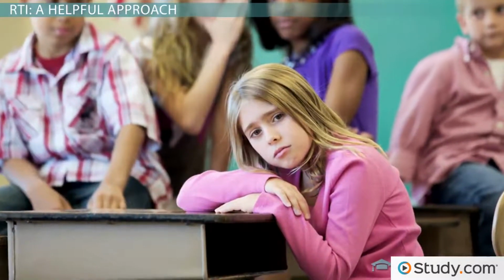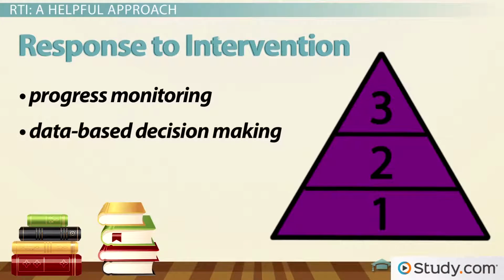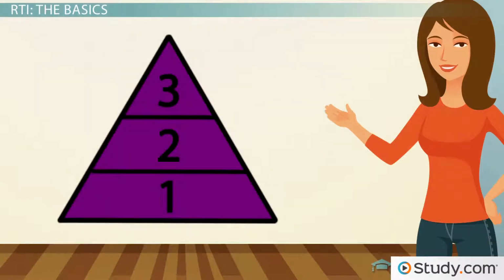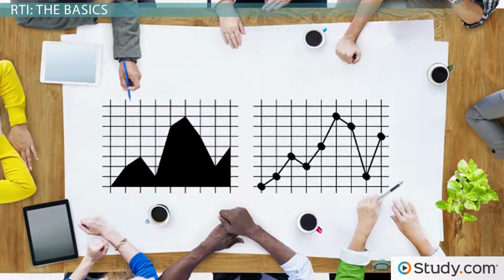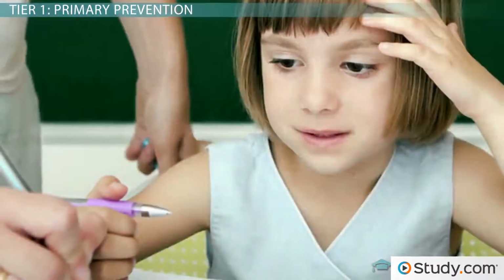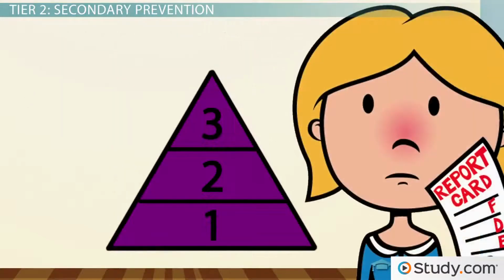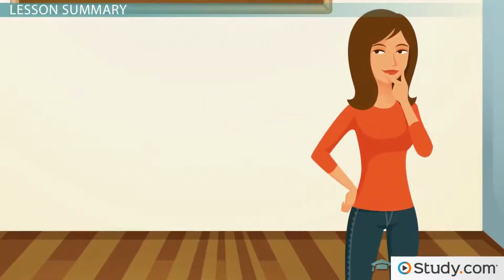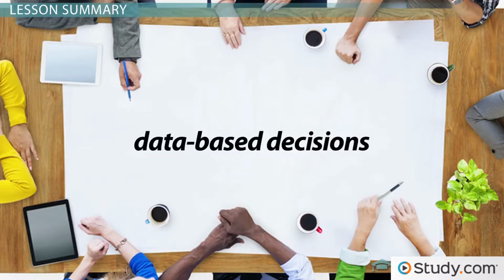What Is Response to Intervention RTI Tiers & Strategies Video & Lesson Transcript Study com